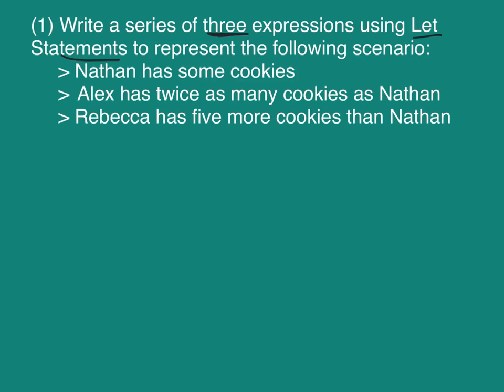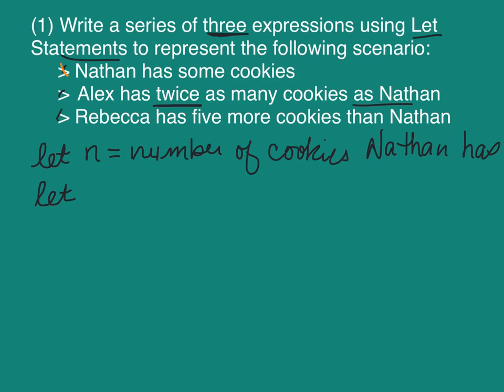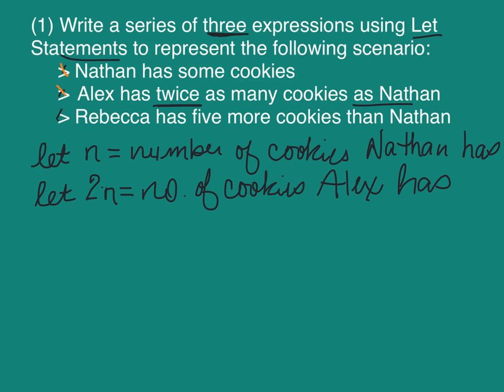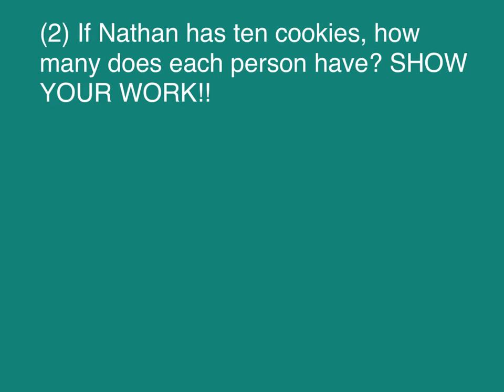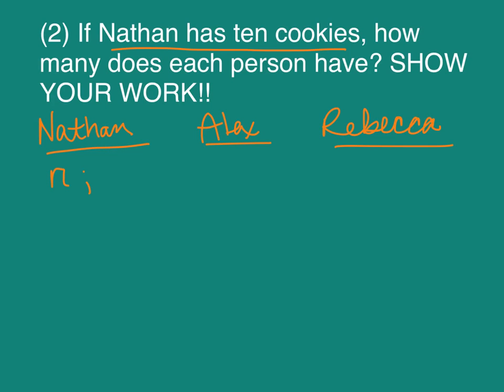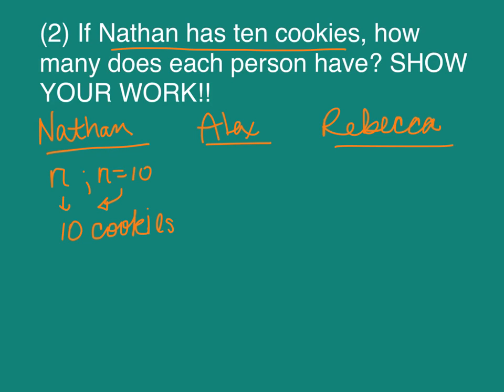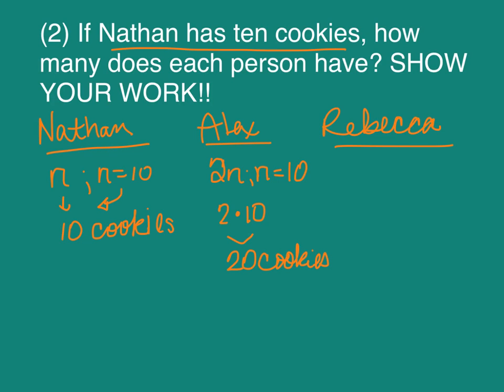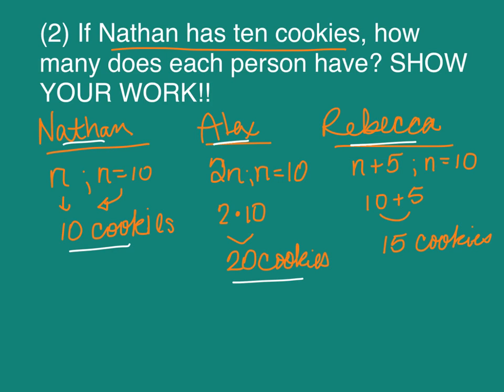WARM UP: Write Expressions using Let Statments then Substitute in for the Variable